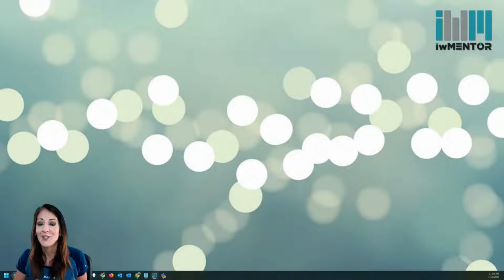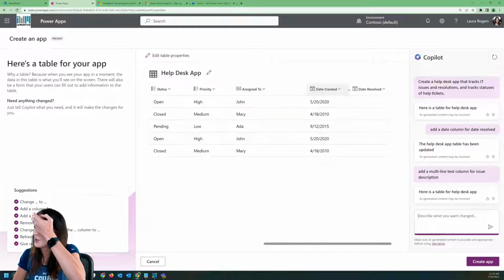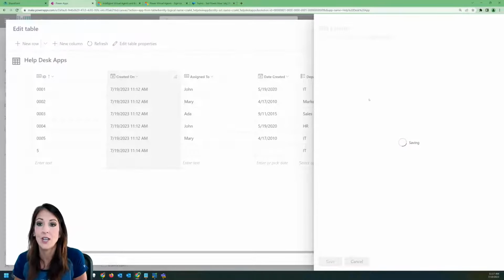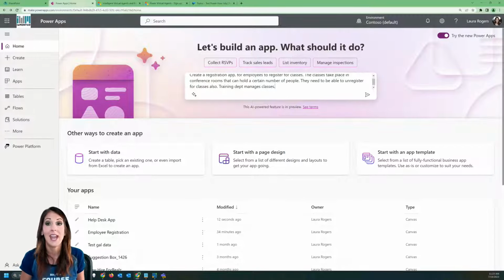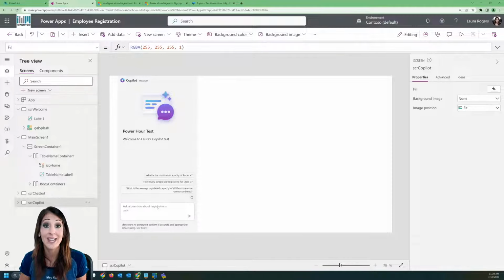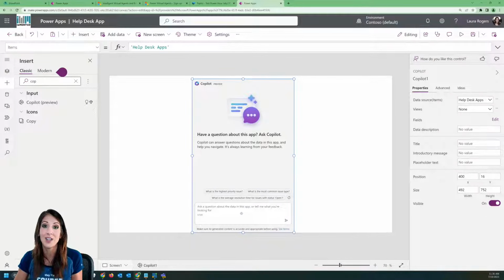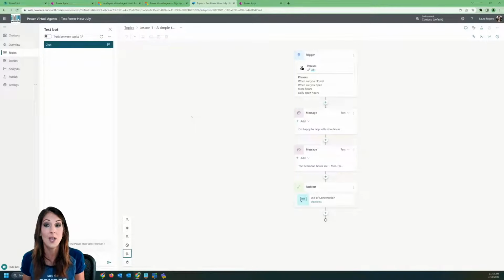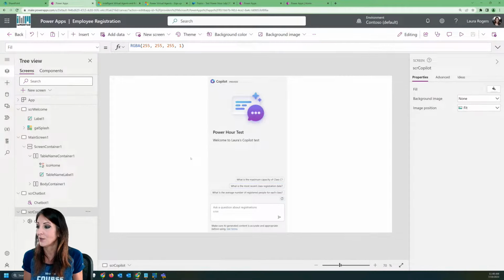Supercharge Your Power Apps: Mastering Microsoft Copilot Integrations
Demonstration and discussion of building a Power App canvas app by using natural language, using A.I.  This technology is called Microsoft Copilot. This demo also shows how to insert a Copilot control and a Power Virtual Agent chatbot control, and the differences.